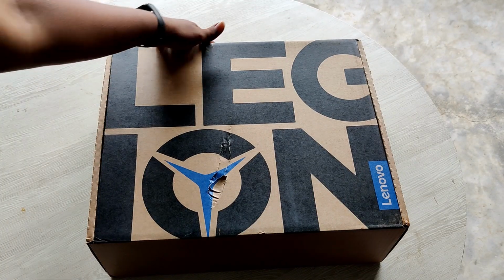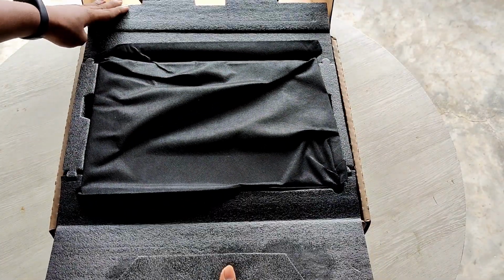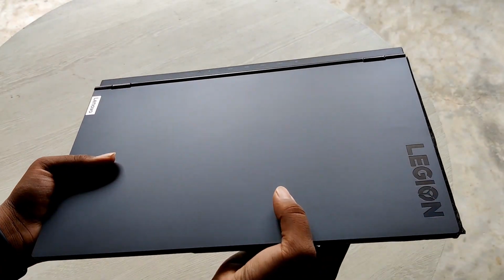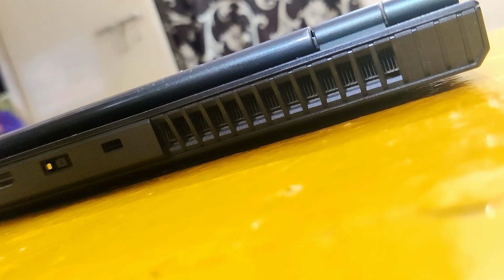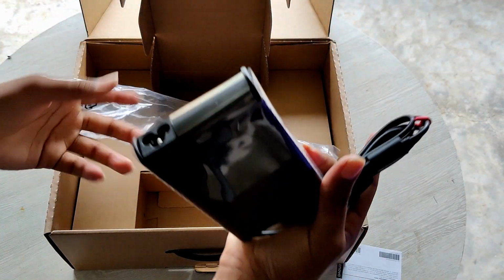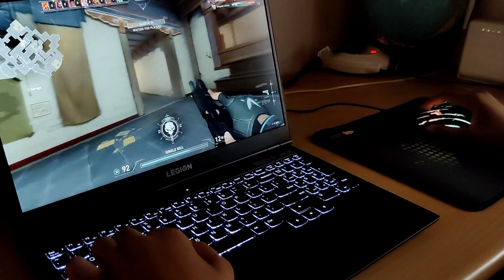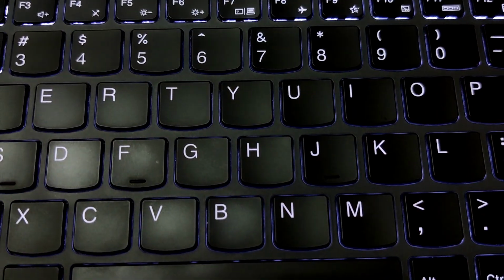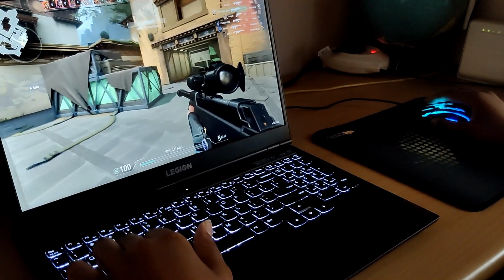LENOVO LEGION 5i unboxing and initial impressions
hello guys!
my name is sreyesh varma.
I am a small passionate youtuber who makes youtube videos.

so please support me.
If you have any ideas to improve my videos,you can suggest me incomment section without any hesitation.